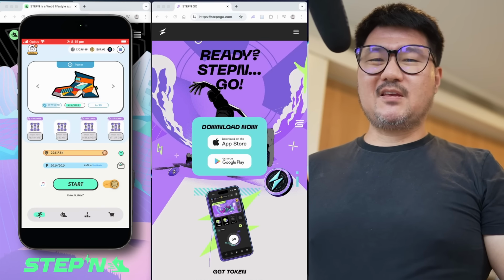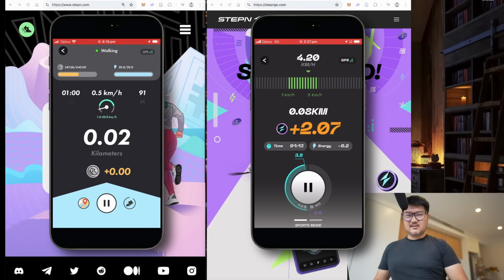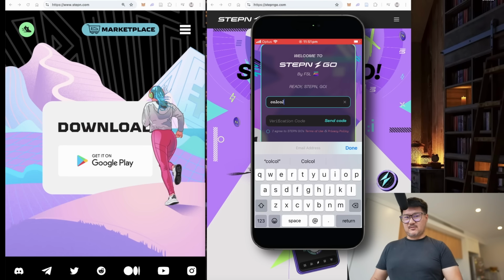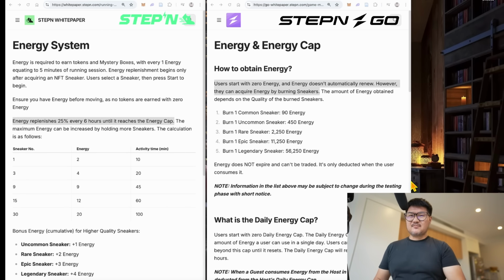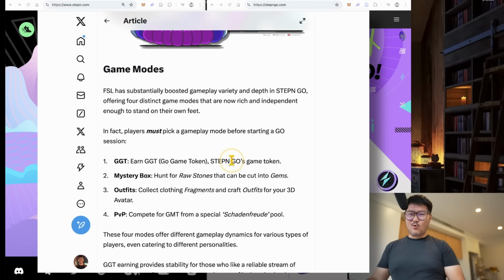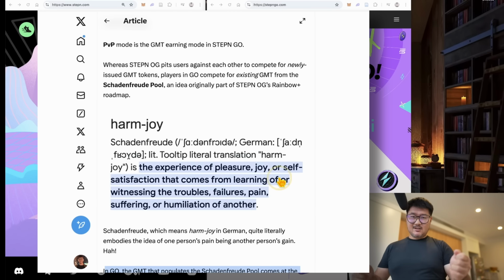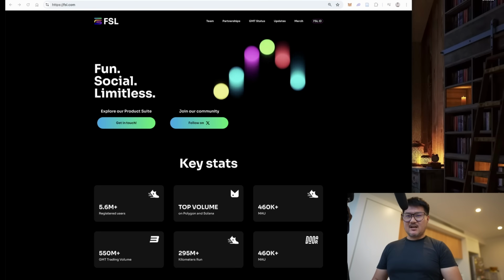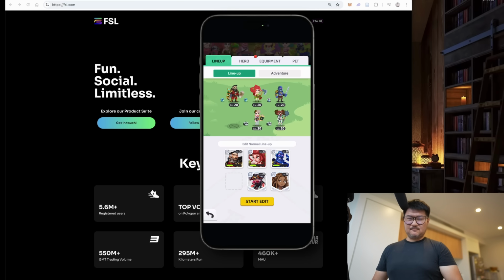STEPN GO - Make Money Walking in 2025? What You Need to Know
STEPN GO overhauls the STEPN experience, with easier onboarding, fortified tokenomics, and expanded gameplay. Let’s dive into what excites me about GO—and why I’ve clocked up over 6,000km with the "OG" app that kicked off the "move-and-earn" revolution.

0:00 Intro
0:40 What is STEPN
2:02 STEPN GO vs "OG" STEPN
2:35 Onboarding
3:18 Haus system
4:38 Tokenomics
6:15 Energy System & Burning Sneakers
7:46 Gameplay
8:10 GGT Mode
8:34 Mystery Box Mode
9:40 PvP Mode
10:26 Outfit Mode
10:54 Social Features
11:55 Team & STEPN’s Direction - My Thoughts
14:47 Outro - Hong Kong